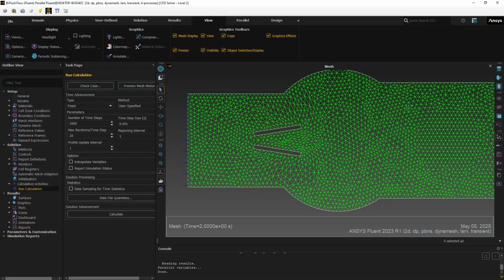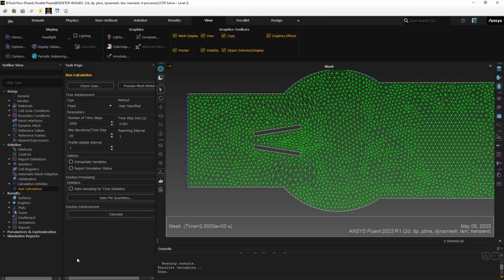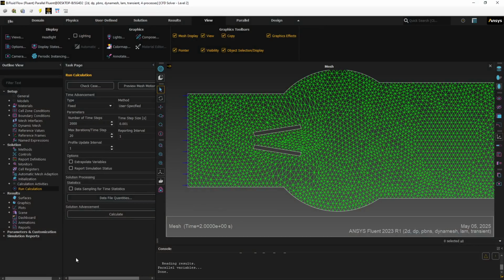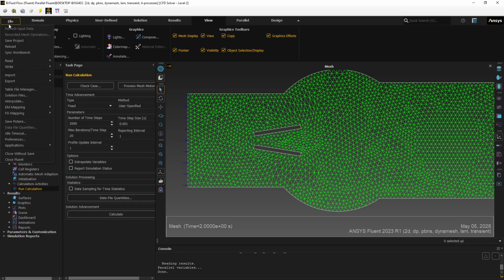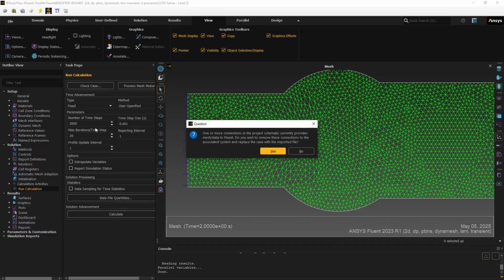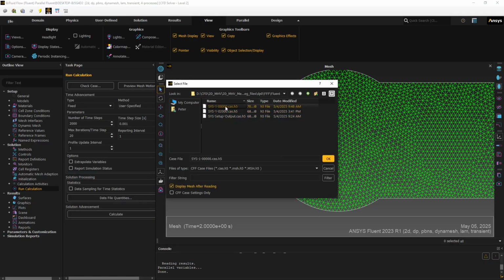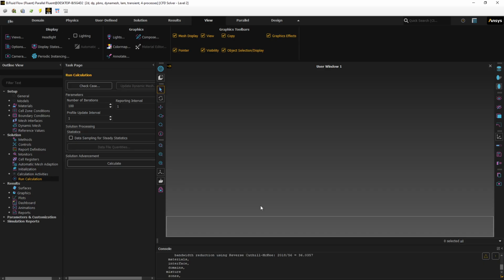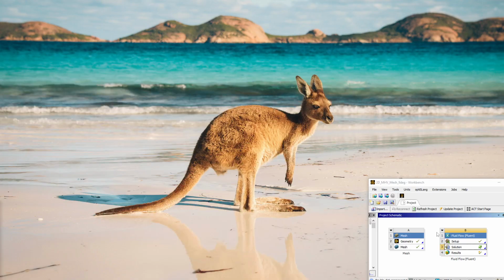Ansys Fluent Dynamic Mesh Reset to Initial Mesh